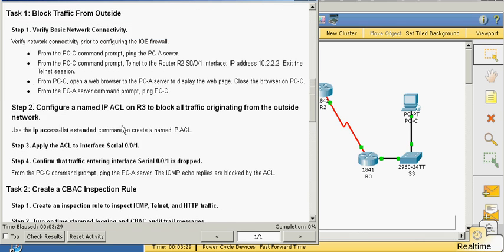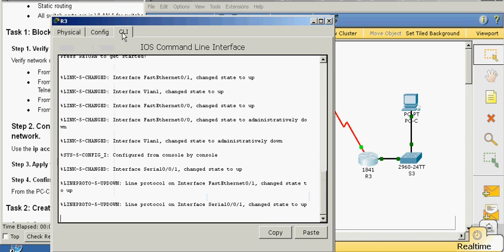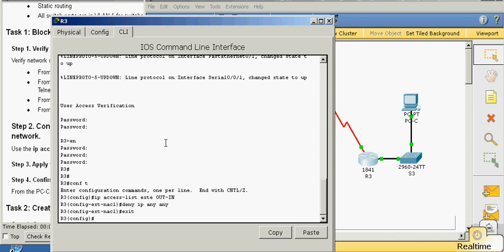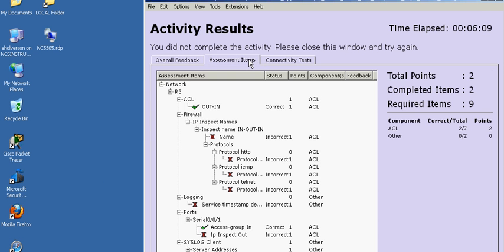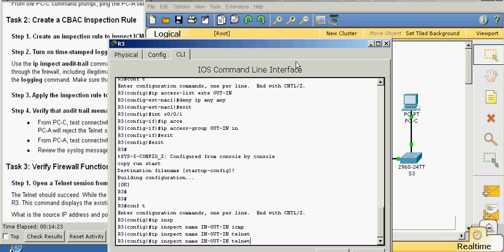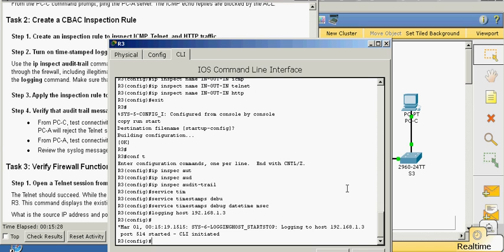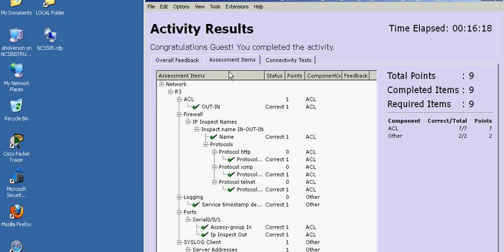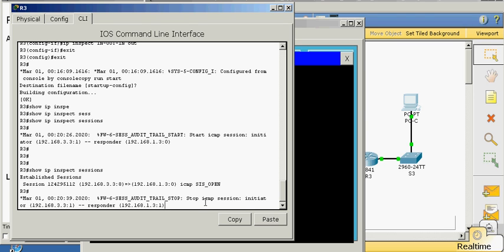CCNA Security Packet Tracer Chapter 4 CBAC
Configuring Context-Based Access Control (CBAC)